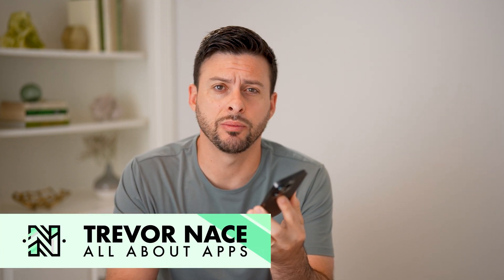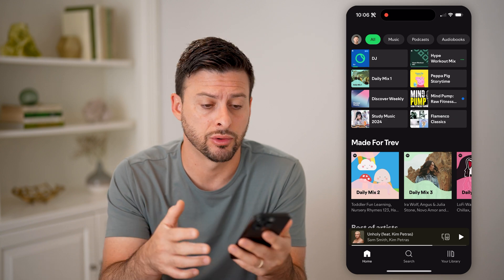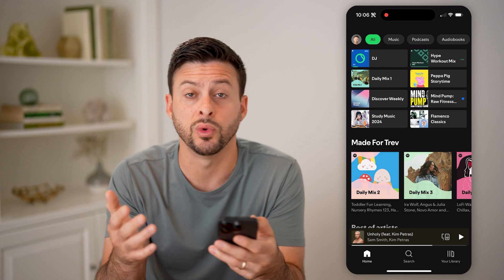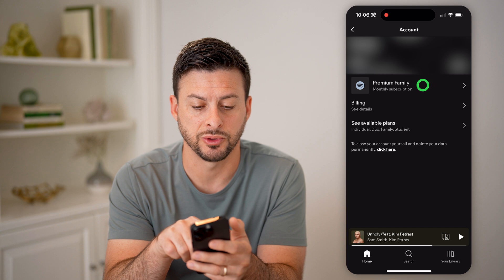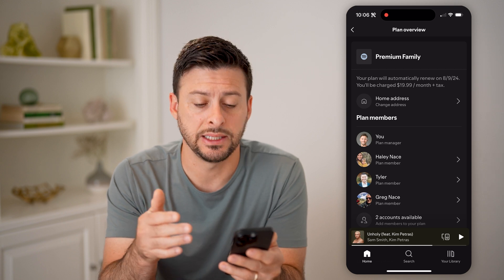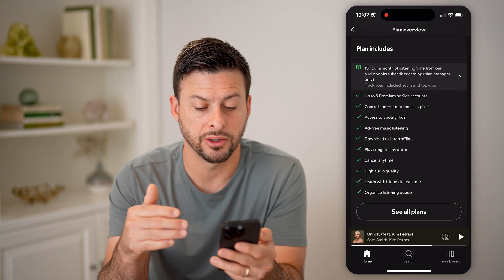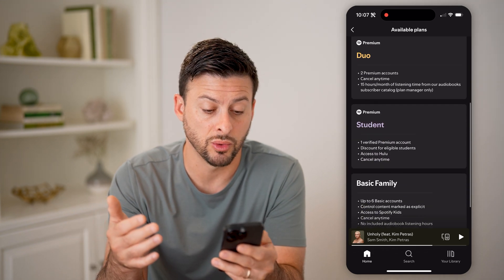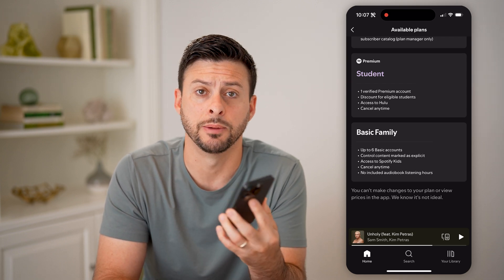How To Check Spotify Premium Subscription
Here's how to check your Spotify premium subscription so you can see which specific plan type you're enrolled in every month.